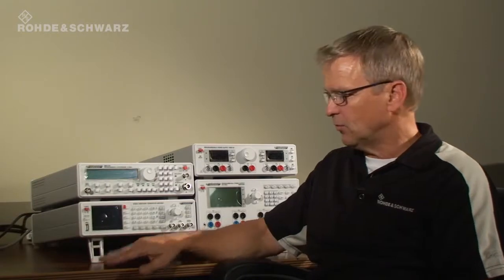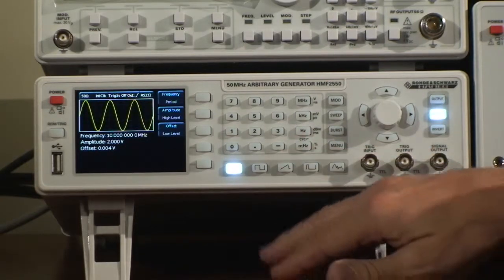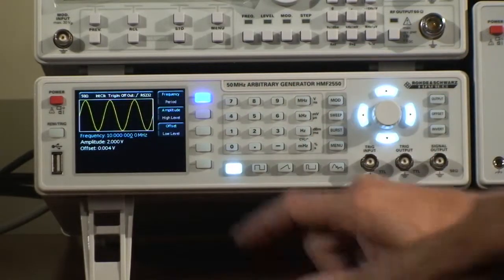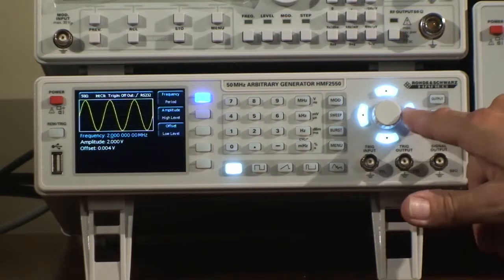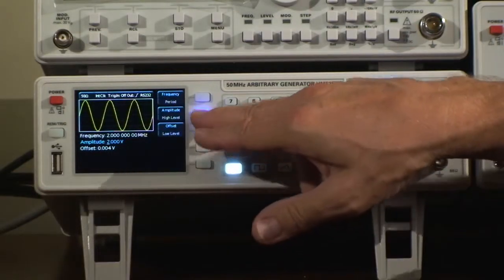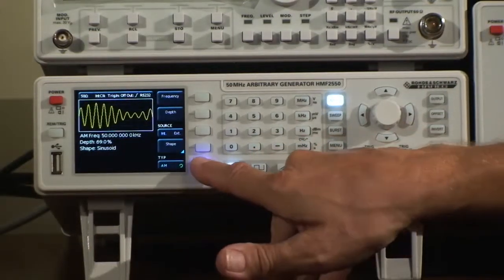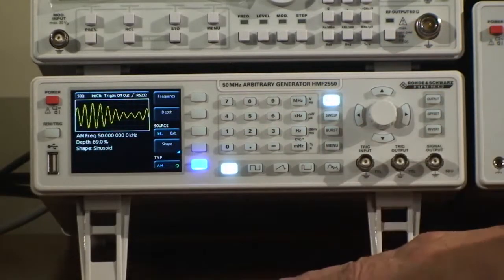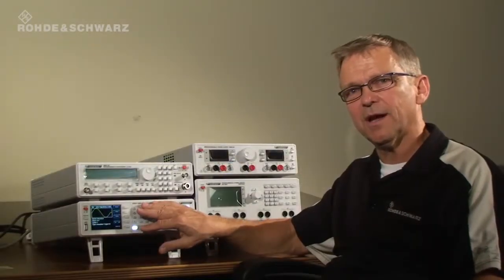HAMEG® HMF2550 Arbitrary Waveform Generator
Frequency Range 10μHz...25MHz [50MHz]
Output Voltage 5mVpp...10Vpp (into 50Ω) DC Offset ±5mV...5V
Arbitrary Waveform Generator: 250MSa/s, 14 Bit, 256kPts
Sine, Square, Pulse, Triangle, Ramp, Arbitrary Waveforms, incl. Standard Curves (white Noise, Cardiac etc.)
Total harmonic Distortion 0.04% (f
Burst, Sweep, Gating, external Trigger
Rise Time
Pulse Mode: Frequency Range 100μHz...12.5MHz [25MHz], Pulse Width 10ns...999s, Resolution 5ns
Modulation Modes AM, FM, PM, PWM, FSK (int. and ext.)
10 MHz Timebase: ±1ppm TCXO, rear I/O BNC Connector
Front USB Connector: Recall of Waveforms
8.9cm (3.5") TFT: crisp Representation of the Waveform and all Parameters
USB/RS-232 Dual-Interface , optional Ethernet/USB or IEEE-488 (GPIB)

h011_hmf.0.html? &L=0&0=